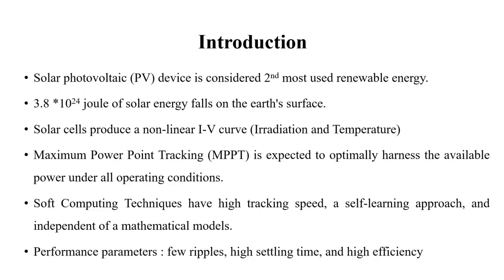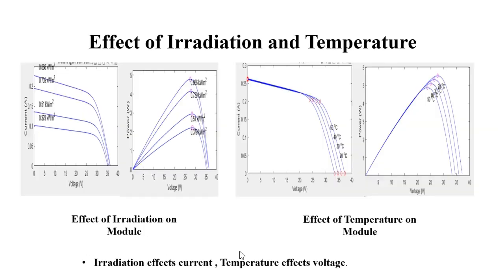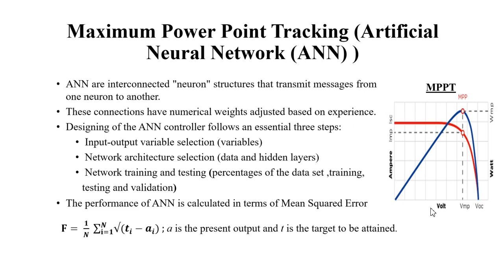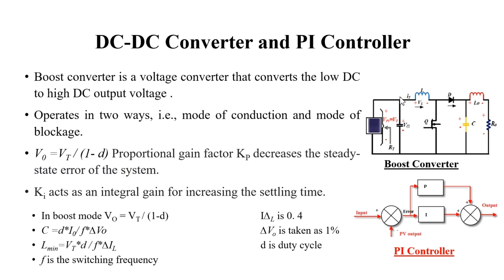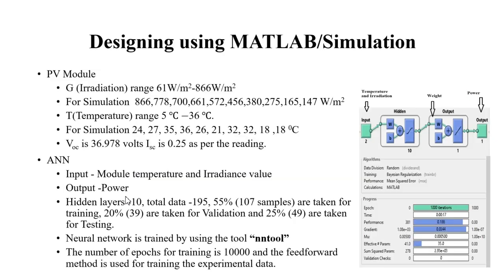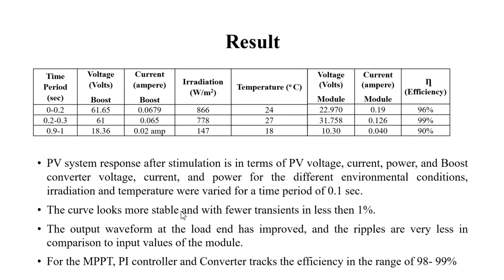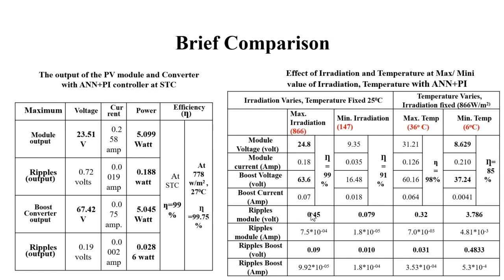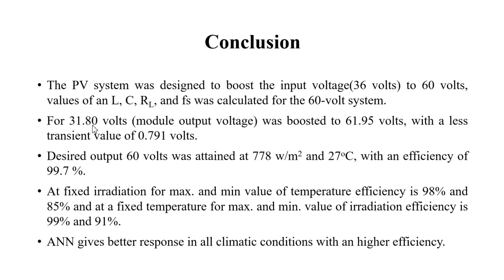Power Point Tracking MPPT controller for the solar photovoltaic system is designed by using the Arti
The Maximum Power Point Tracking (MPPT) controller for the solar photovoltaic system is designed by using the Artificial Neural Network. 24 cells (6 series  4 parallel) with a Total Cross Tied connection. The artificial Neural Network model consists of two inputs and one output. The regression curve and MSE value for ANN were computed by using the MATLAB toolbox. Simulation results and experimental data were verified in terms of input voltage and power